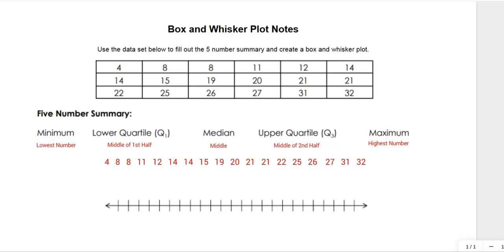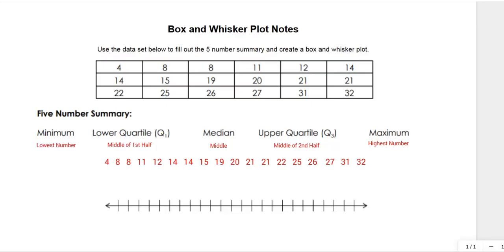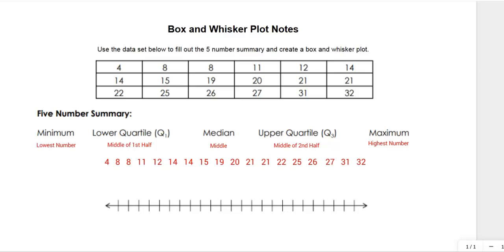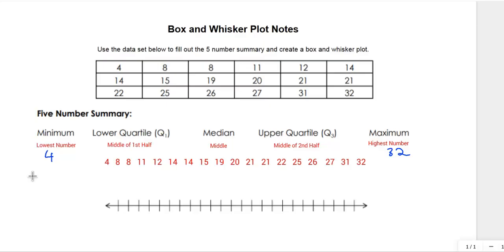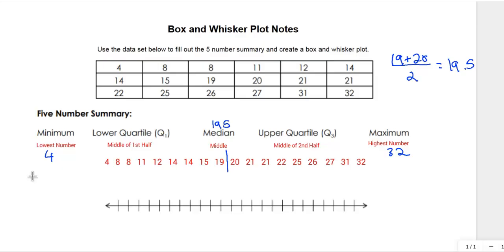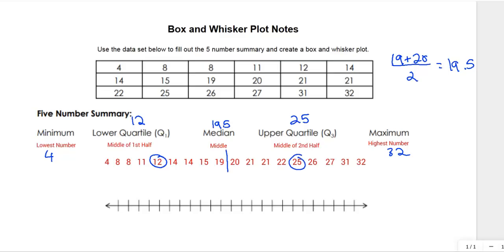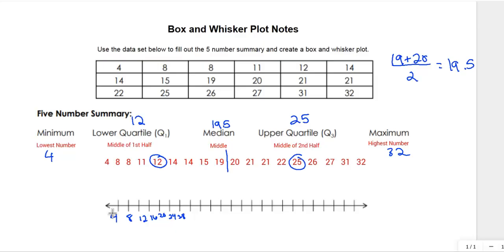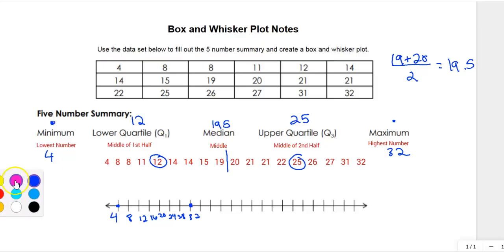Box and Whisker Plot Notes Video